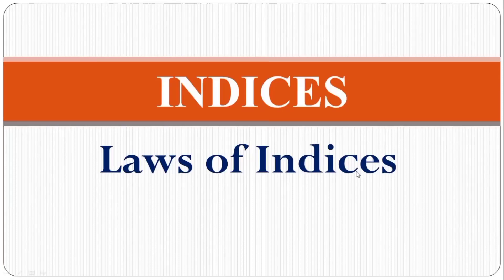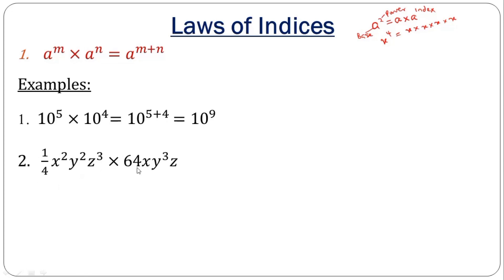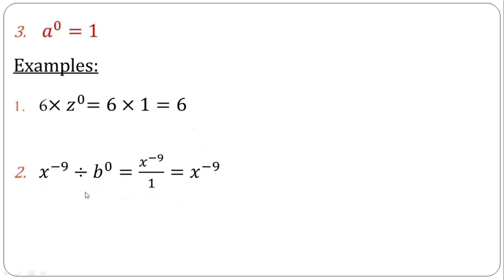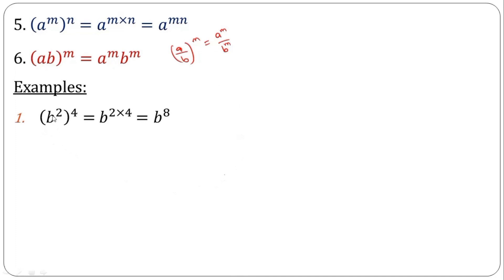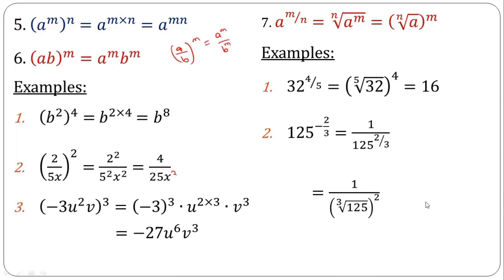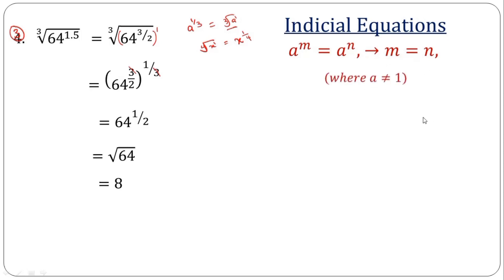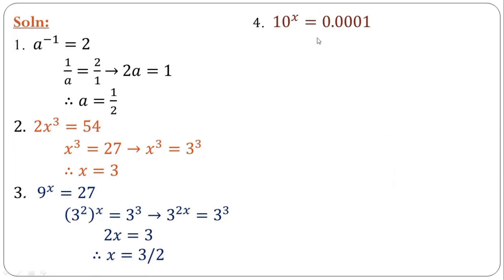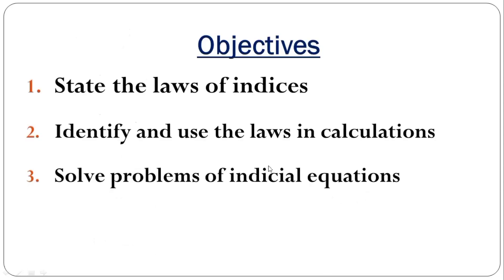How to solve Indices Problems | Explained in 15 minutes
Indices made easy for all levels of learners especially secondary school students.